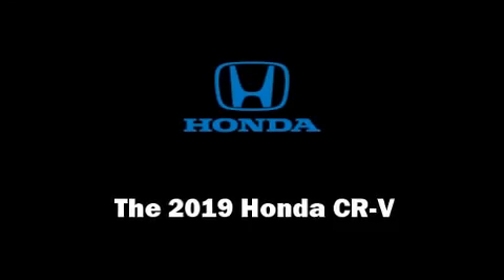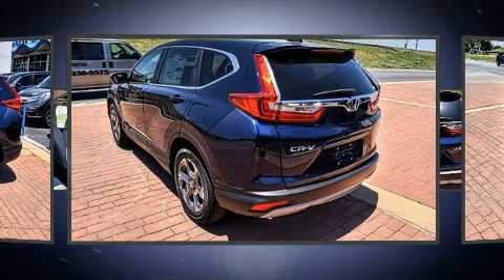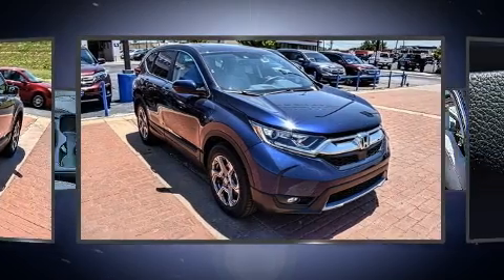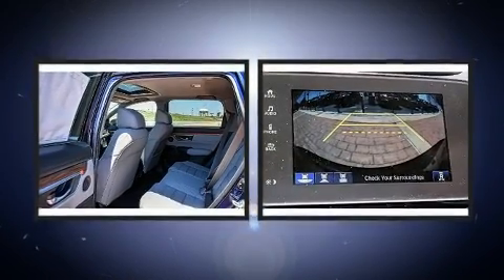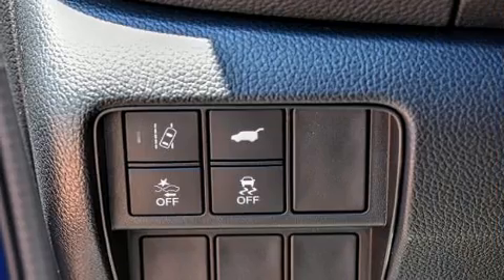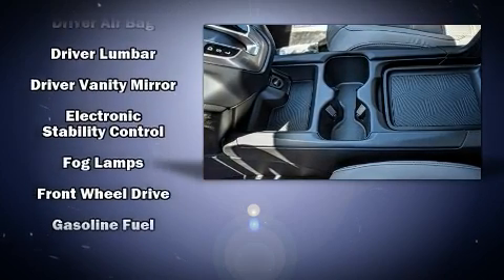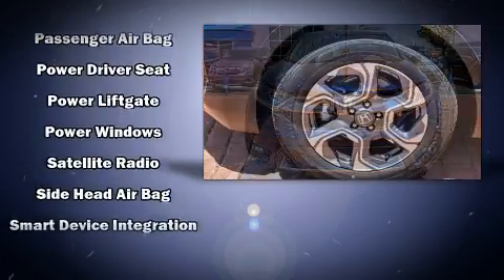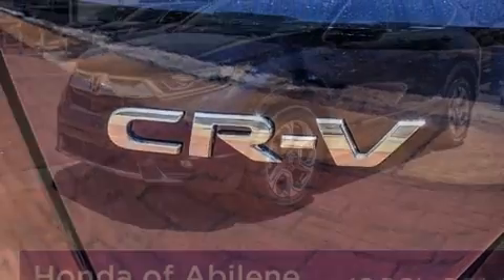2019 Honda CR-V EX-L 2WD in Abilene, TX 79605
You can expect a lot from the 2019 Honda CR-V. Under the hood you'll find a 4 cylinder engine with more than 170 horsepower, providing a smooth and predictable driving experience. Well tuned suspension and stability control deliver a spirited, yet composed, ride and drive Turbocharger technology provides forced air induction, enhancing performance while preserving fuel economy. A wealth of standard features means that you no longer have to sacrifice. Like heated seats, leather upholstery, power front seats, speed sensitive wipers, fully automatic headlights, heated door mirrors, a power liftgate, and a blind spot monitoring system. For drivers who enjoy the natural environment, a power moon roof allows an infusion of fresh air. Audio features include an AM/FM radio, steering wheel mounted audio controls, and 8 speakers, providing excellent sound throughout the cabin. Honda also prioritized safety and security with features such as: dual front impact airbags, front side impact airbags, traction control, brake assist, ignition disabling, and 4 wheel disc brakes with ABS. Adaptive cruise control maintains a pre set distance behind the car ahead of you, simplifying highway driving and enhancing safety. Our sales reps are knowledgeable and professional. We'd be happy to answer any questions that you may have. We are here to help you.